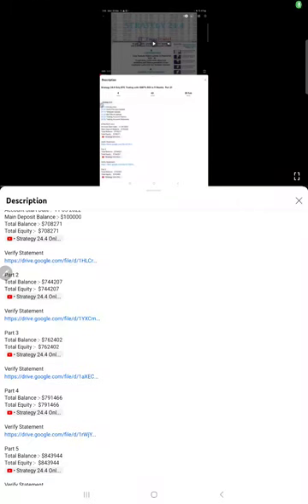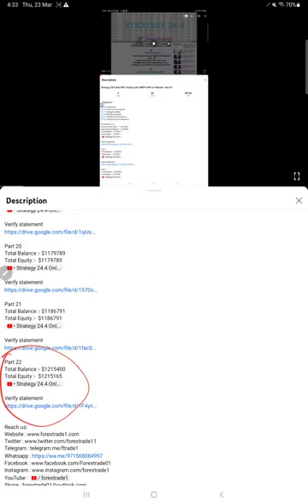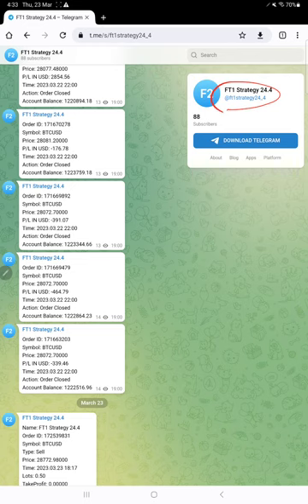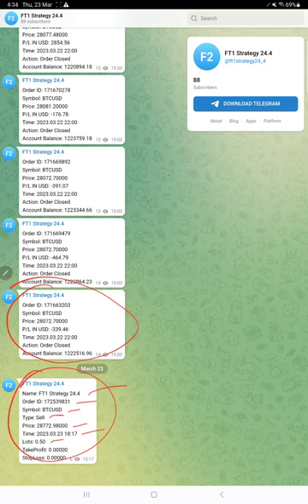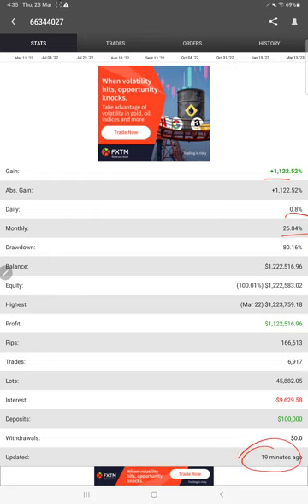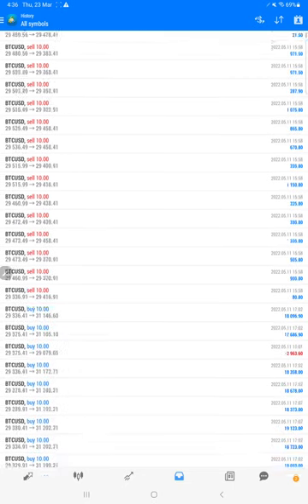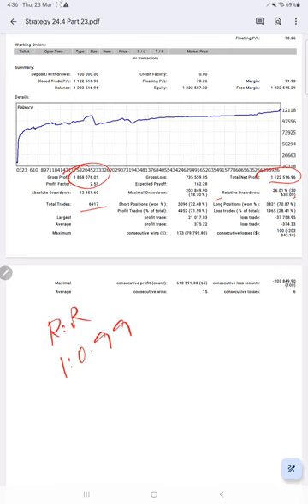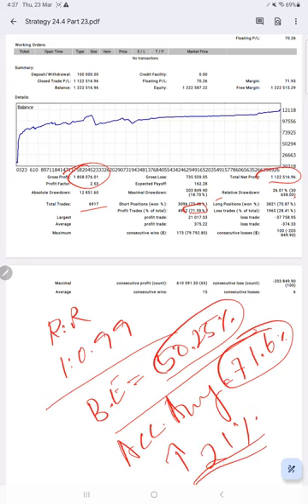Strategy 24.4 Only BTC Trading with 1122% ROI in 10 Months Part 23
00:10 Introduction
00:30 Verify Previous Update
01:05 Telegram Update
02:33 MyFXBook Update
03:05 Trading Account History
03:30 Trading Account Statement